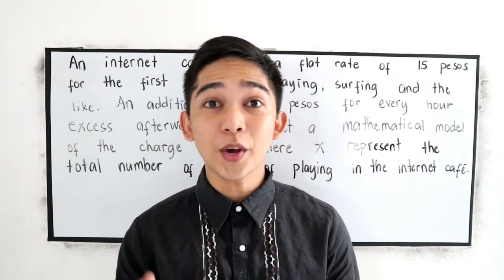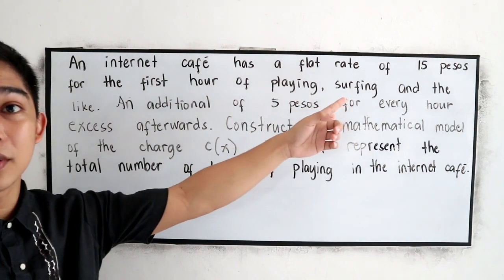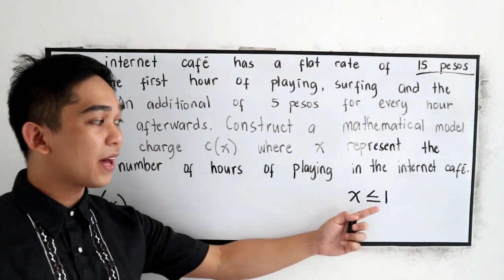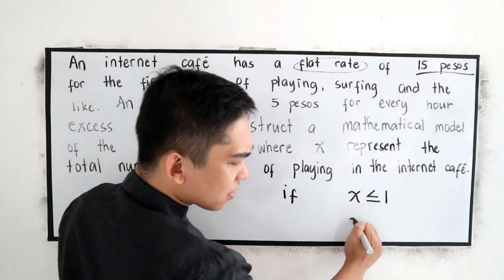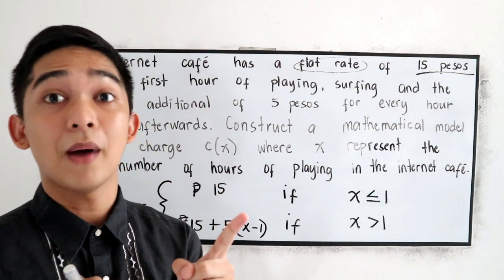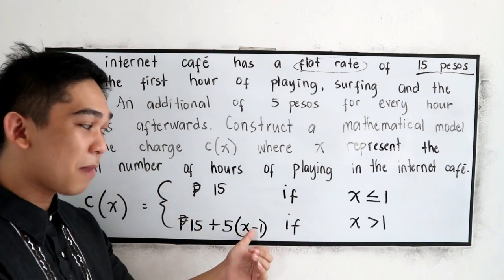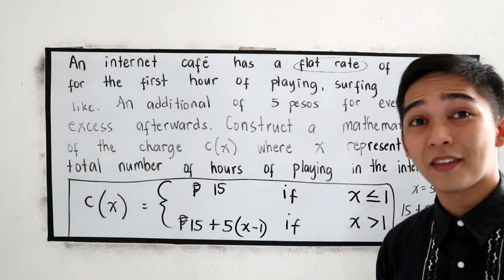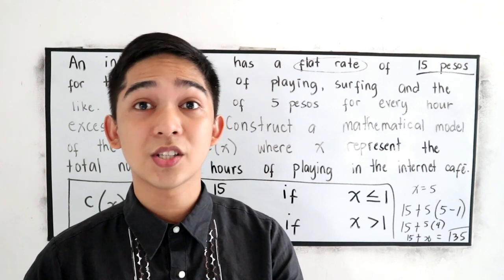Application of Piecewise Function I Señor Pablo TV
An Internet Cafe has a flat rate of Php 15.00 for the first hour of playing, surfing and the like. An additional of Php 5.00 for every hour excess afterwards. Construct a Mathematical Model of the charge c(x) where x represent the total number of hours of playing the internet cafe.